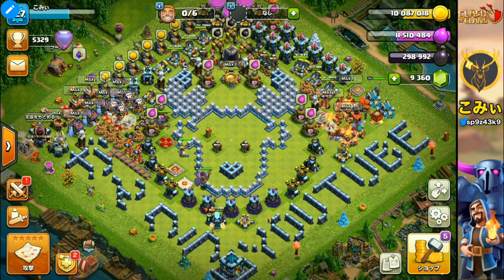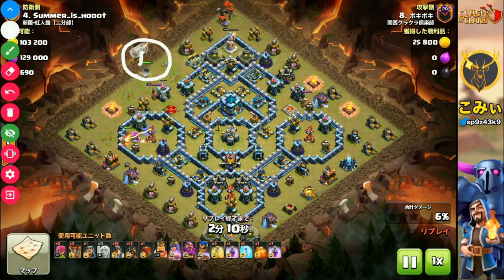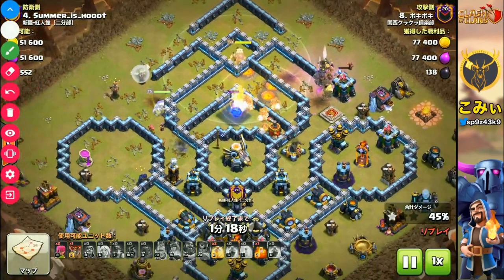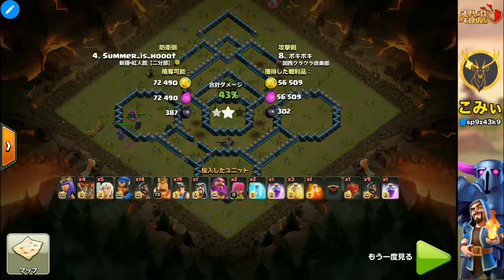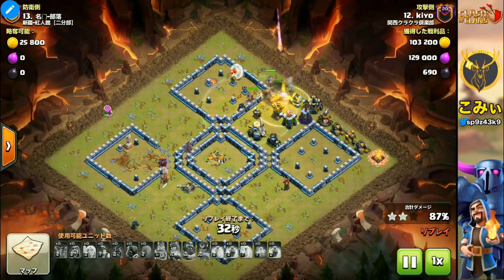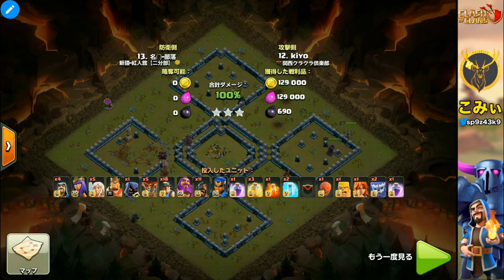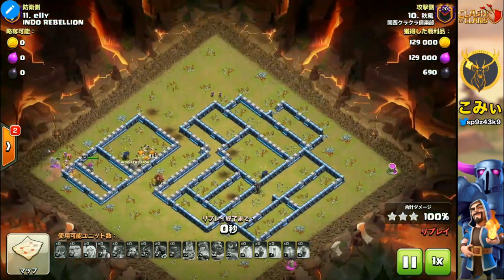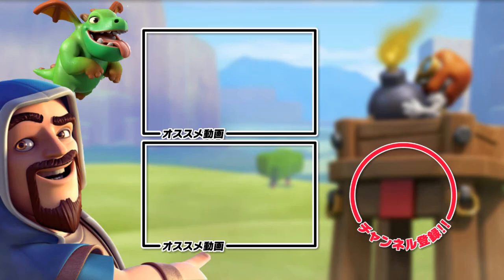[COC(ENG)] Perfect 3 layer structure of Miner&Hog! Easy way to get 3 stars!!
This is “English” movie.
My channel is mainly in Japanese bus some time post in English!!

英語の動画です。
日本語版でも同じ内容の動画がありますので宜しければそちらもご覧下さい。

Opening movie　てるてる
CLAN　関西クラクラ倶楽部（PYL2UY8G）